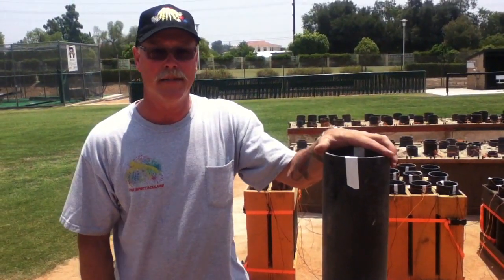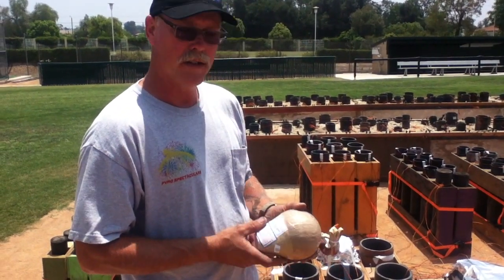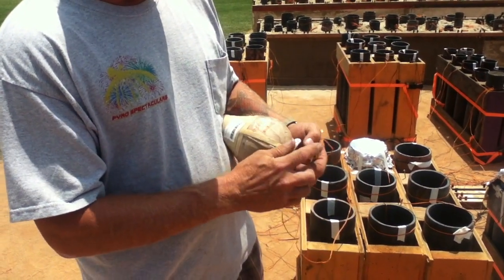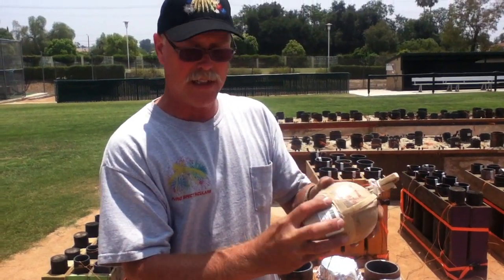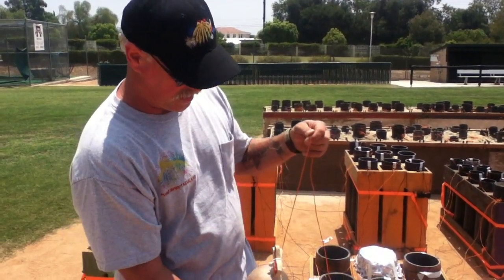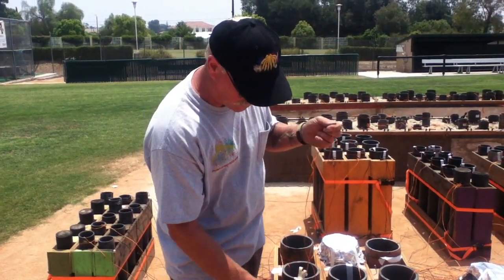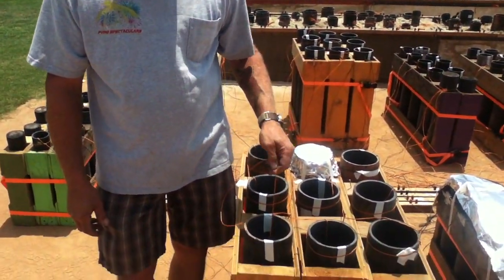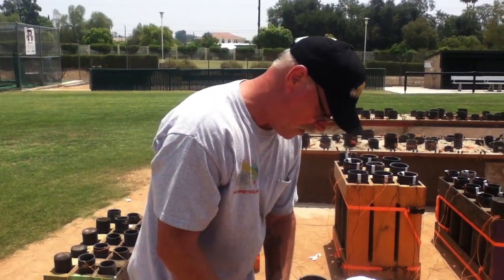How fireworks work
Mike Bush, a member of the Pyro Spectaculars crew preparing for the July 4, 2012 fireworks show at University of Redlands, explains how a fireworks shell launches and explodes in the sky.